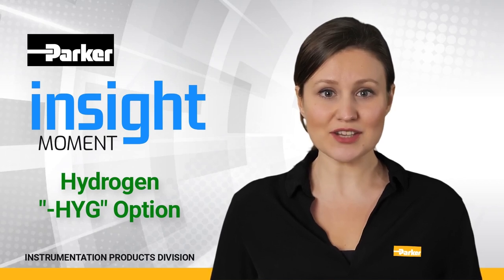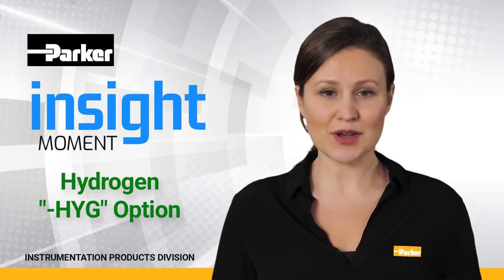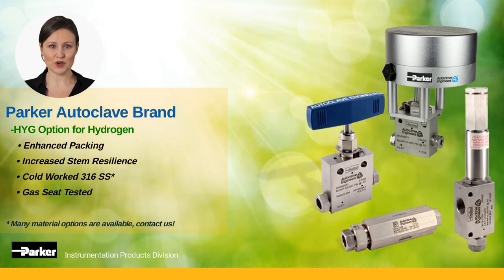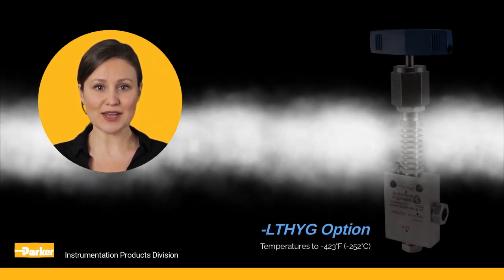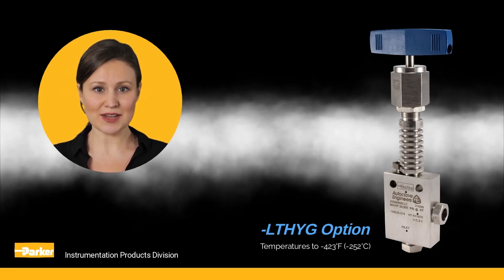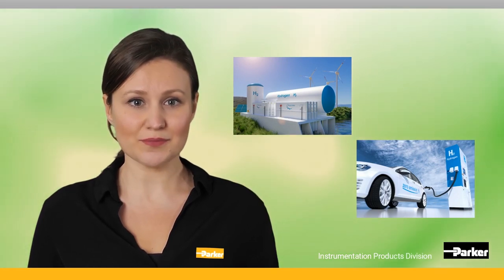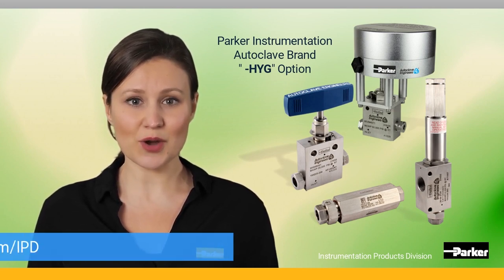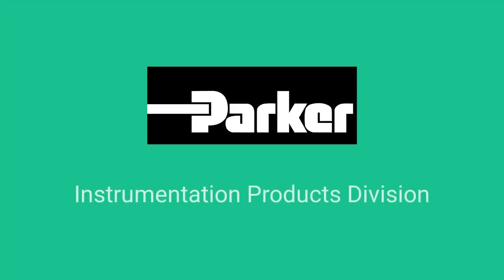Autoclave Engineers Cone and Thread Connections for Hydrogen | Process Control | Parker Hannifin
This video contains product highlights of Parker Autoclave Engineers Medium Pressure Cone and Thread Instrumentation  Tube Fittings used in Hydrogen Gaseous and Liquid Applications.

Parker Medium Pressure Cone and Thread Instrument Tube connections are explicitly designed to seal the most difficult media under the most challenging conditions of Pressure and Temperature. The Medium Pressure Cone and Thread connection makes a metal on metal seal using different cone angles to form a metal ring seal designed to seal up to 20,000 psi at temperatures down to -423°F. We can also handle high pressures to as high as 1200°F, but the maximum pressure will be as per the material of choice, of which we have many options.   Many types of valves are available, including Needle, Ball, Check, Relief and Flow Control, along with Manifold valves of many types and configurations to move, store or contain hydrogen in either liquid or gas form.

This Medium Pressure Cone and Thread Instrument fitting connection is available in sizes from 1/4" to 1 1/2".  Approved to ISO-19880-3 (Hydrogen Fuel Station) and EC-79 for Hydrogen Vehicle.

Reducing emissions is a challenge for many businesses worldwide, in moves to comply with targets and deadlines for cleaner, greener communities. If you need to explore new options, Parker can support with varied technologies - including hydrogen, electrification and natural gas.

▬ Social Media ▬▬▬▬▬▬▬▬▬▬
Parker Hannifin